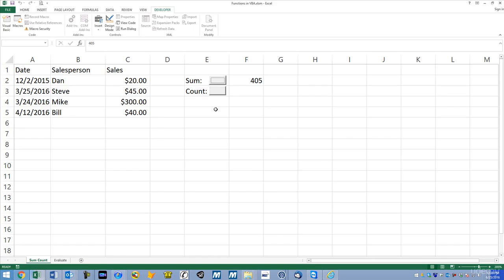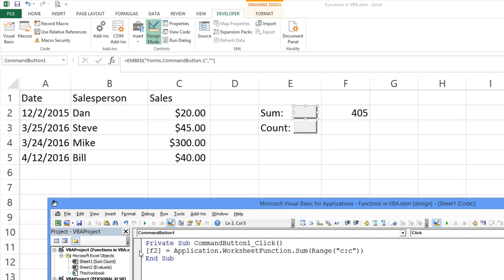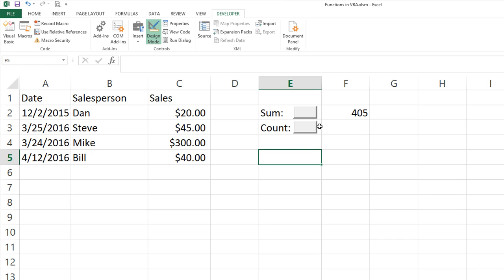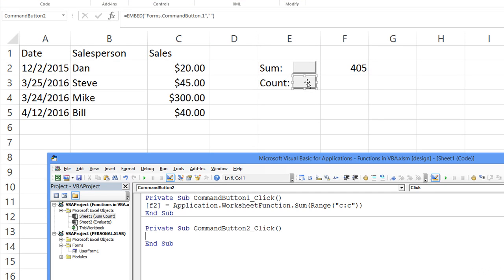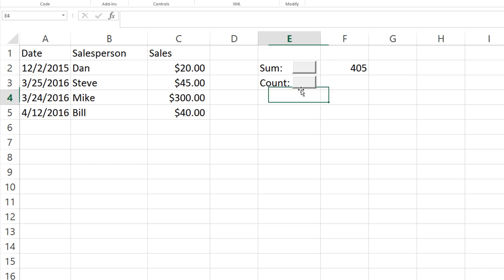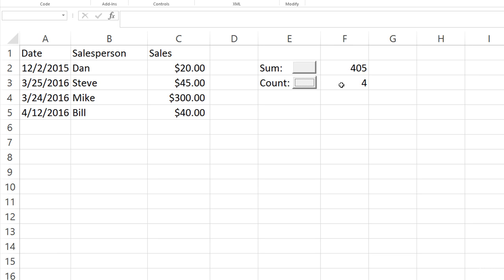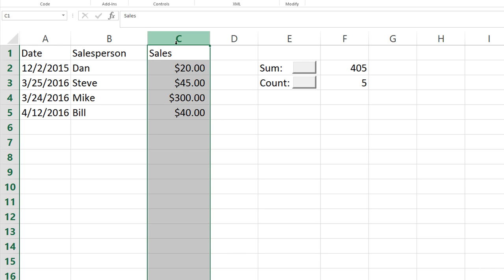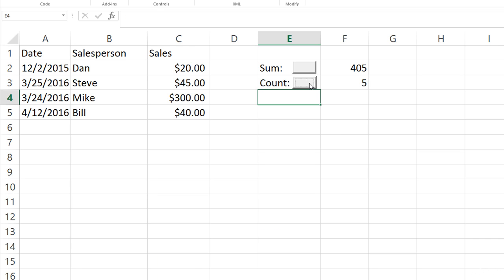Count Function in Visual Basic (VBA) - Excel Tutorial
Count Function in Visual Basic (VBA) is a free tutorial by Daniel Strong from Excel course
Link to this course(Special Discount):
This is the best Excel Course
Course summary:
Automate and Customize data entry forms
Choose the right Loop for each task
Master the CELLS and RANGE objects in multiple scenarios
Create multiple Variable styles to match your need
Customize your VBA Editor and Understand all the Toolbars and options
Debug and Troubleshoot code like a boss!
Record, Modify or Write Macros from scratch
Make Custom Formulas/Functions on the fly
Breeze through IF THEN statements and conquer all the Logical Operators
Batch out inter-active MessageBoxes, InputBoxes and give users CHOICES!
Generate Basic Reports that can be printed
Add filters to report menus to narrow the records
Take control of forms, Buttons, Drop-down menus, Checkboxes and option buttons AND so much more. . .
Trigger code from a number of different methods - from Clicking on a cell - to De-Selecting a worksheet.
Set up Special Commands when a workbook: Opens or closes, is selected, any cell or certain cells are selected, right before printing, etc. . .
Manipulate Userforms for data entry, report generation, editing tables/databases - ALL within your control. Restrict the flow of data OR make the Userform(s) responsive, calculating, INTUITIVE.
Streamline your work and the work of others.
Put Excel ON AUTOPILOT. . .
English
Now we're going to show you the Count() function which is basically going to count everything in column C. Again we could use a more dynamic range if we felt like it. So we're going to do the same thing, we're going to go into design mode. And in fact I'm going to go into this and I'm just going to copy what we've already done because you guessed it, the count function is going to be really similar. Now if you don't know what the Count() function is - the SUM function is taking all these numbers and adding them together 20, 45, 300, 40 - that's going to equal 405, but the Count function will actually just give you the number of cells. So one two three four. So let's try this and then we may have to tweak it because look there's actually another cell to be counted. If we're taking C:C (the entire column). So let's take a look and we'll start our adventure here we go. I'm going to paste. So we want.. not F2 but F3. So let's tweak that a little bit. F3 is going to be equal to the Application.WorksheetFunction And in this case we're going to say .Count So let's see if there is a .Count Ah yes there is so dot count range. C:C - let's see what that does. So we're going to get 4. OK. Now let's see what happens if we change it to CountA() . So there's a CountA() function in Excel as well. And that would give us 5. So the Count() function is actually just counting. Anything that's a number and the CountA() is counting anything that's not blank in this instance. So I would probably want to change this back to Count() and not CountA() But there's different uses for both functions. So play around with that and make sure you get which everyone tests well for what you're looking for . So the cool thing about this is once again click a couple of buttons or run your procedure and everything is there. And if it's erased it doesn't matter because you can run your procedure again. That's the Count() Function!
Count Function in Visual Basic (VBA) Learn to use the Count function using Excel VBA and CommandButtons! We'll use a small data set to count how many cells are numeric using Application.WorksheetFunction.Count, or total number of cells that are not blank using CountA function. The cool thing about this approach is there's no formula to be overwritten or updated, just a static number thanks to Visual Basic in Excel!